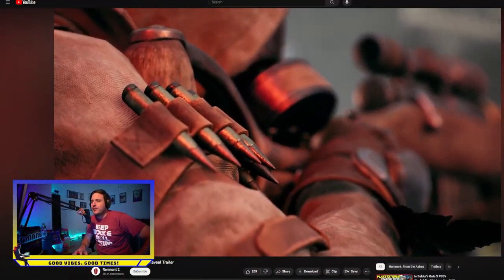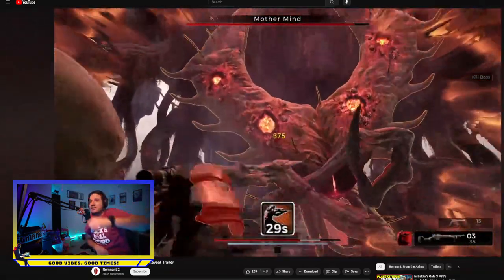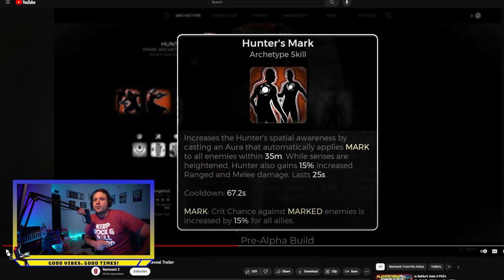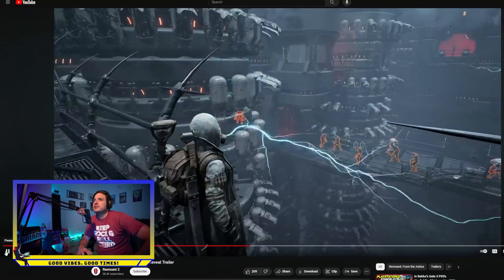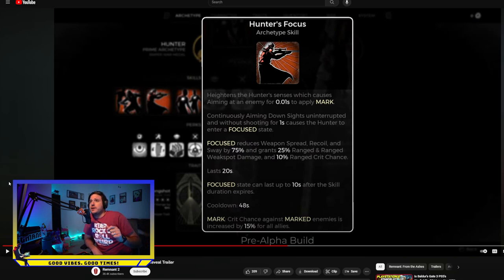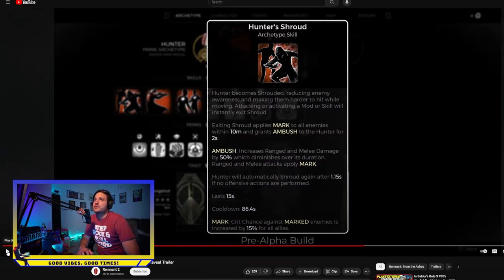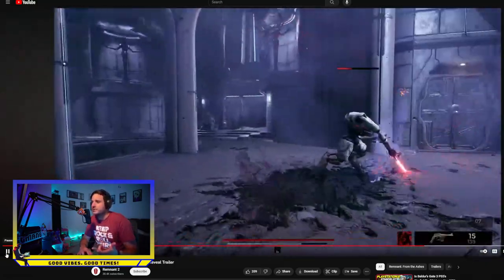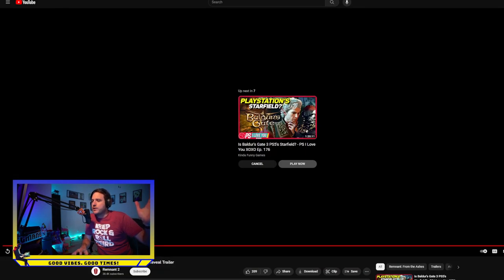Remnant 2 HUNTER ARCHTYPE!!!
Remnant 2 Info is dropping in spades today! We have the Hunter Archtype Reveal! This looks great for anyone looking to deal weakspot dmg, go from a distance, mark enemies and deal big damage!

All of these videos are based off the recent ones Remnant 2 main page has released showing off the 5 Archtypes coming to the game. Consider this the cliffnotes of everything I have picked up consuming all thats out there.

Like and Follow! And I appricate all comments!